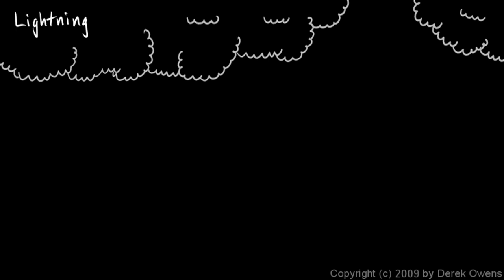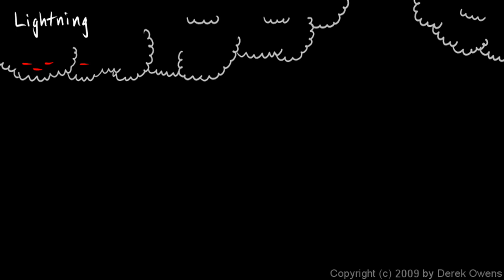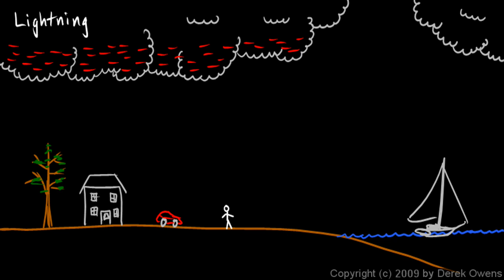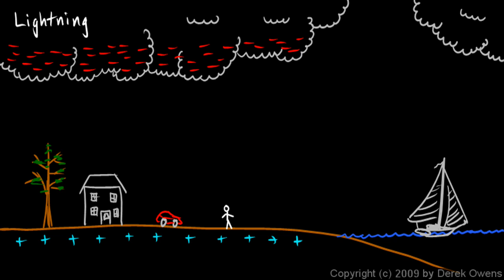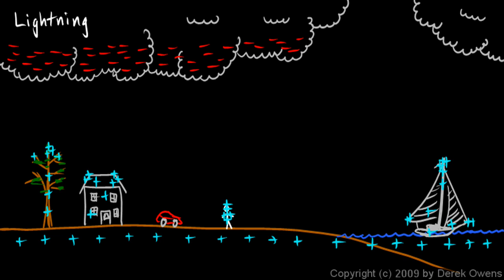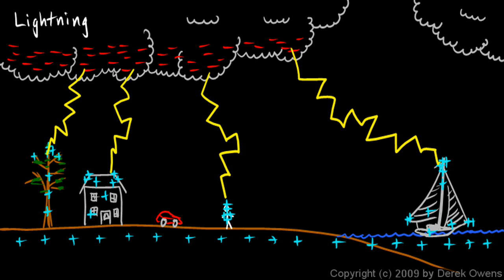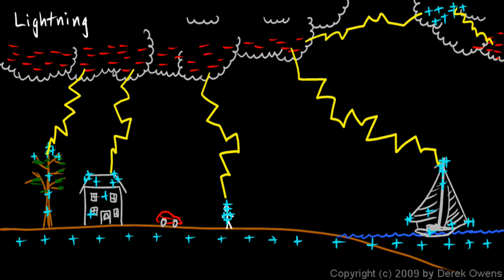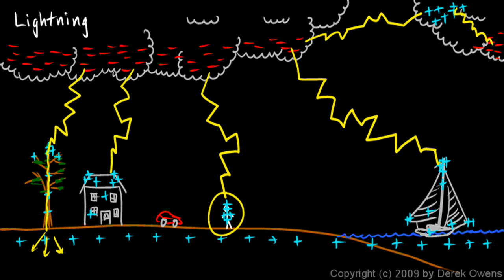Physics 12.1.6a - Lightning, Part 1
Lightning.  From the physics course by Derek Owens.